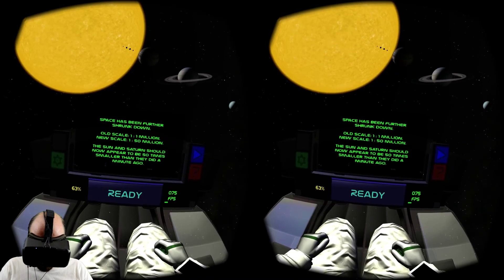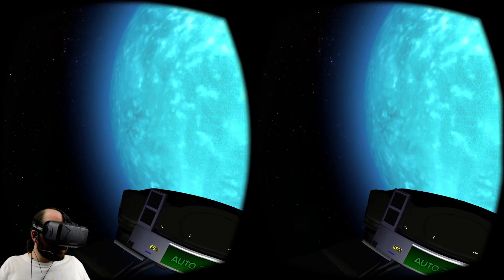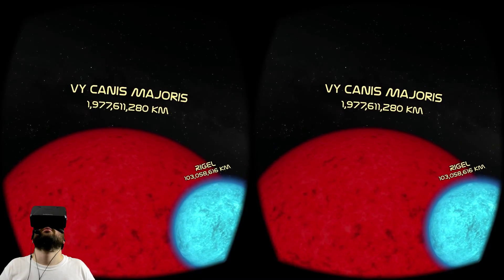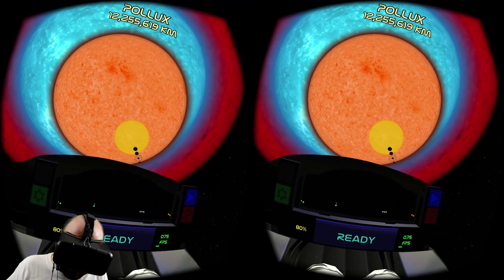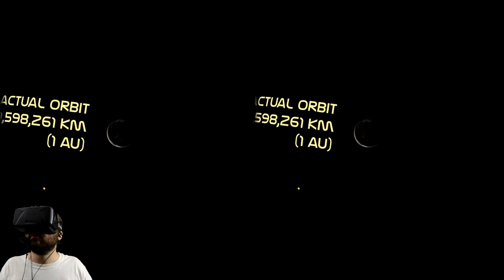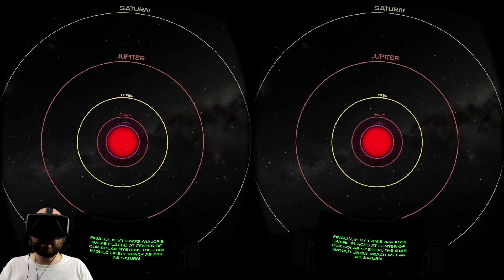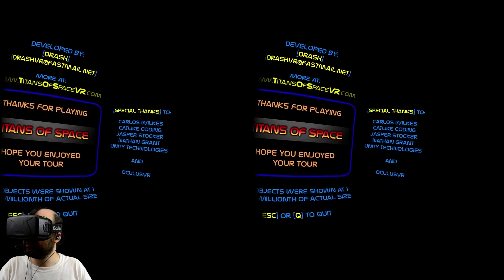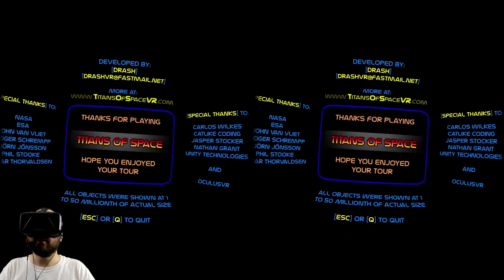Oculus Rift DK2 - Titans of Space - Part 4: Monster Star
In the finale of Titans of Space on the DK2, we visit an ever-larger series of stars, topping out with the terrifyingly monstrous hypergiant VY Canis Majoris. We then view the solar system with distances to scale and ponder some unfortunate fates that could befall it. Get Titans of Space here:

Title music: Jason Shaw - "Ecstasy X" / CC-BY